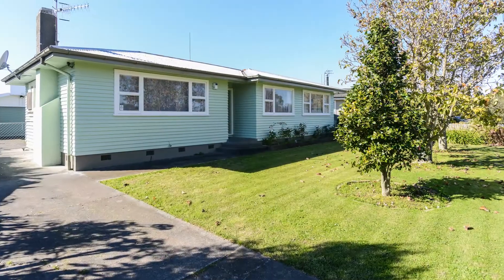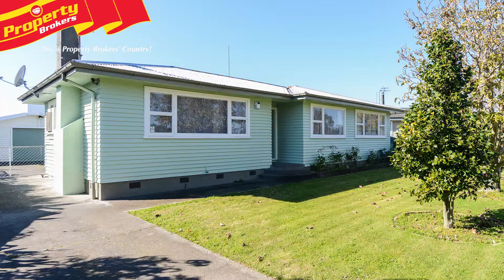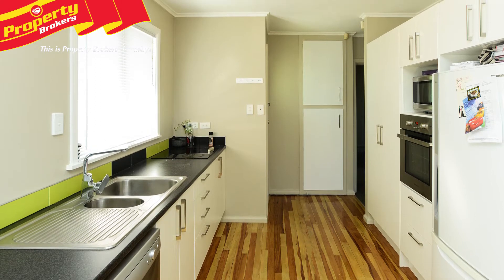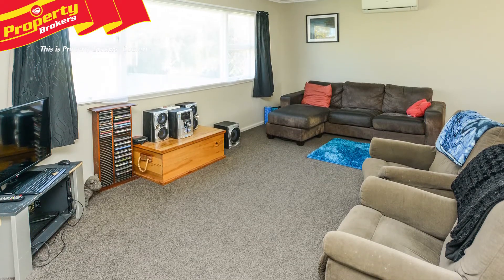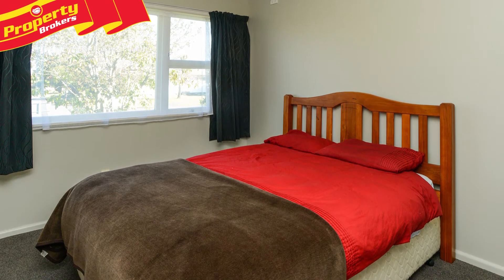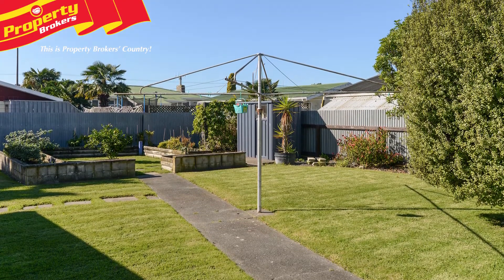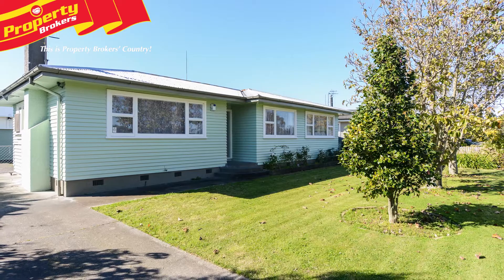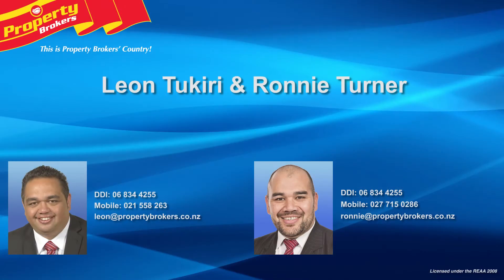10 Hitchings Avenue, Onekawa, Napier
The good (family) life!

It's all tidy, it's all renovated, it's all good!

10 Hitchings Avenue is just waiting for the next family to move in and enjoy the sun, because the work's all done!

The well-maintained exterior hints that this property is going to tick a lot of boxes, and as you enter, that is exactly the case.

The renovations are just lovely, with the modern kitchen creating a wow factor. Clean, contemporary, light and functional, with oodles of storage, and a place for everything, and everything in its place. There is space for dining within the open plan layout, and a short walk around the corner leads you into a spacious lounge, complete with a heat pump for comfort.

The three good size bedrooms have nice, big windows letting in the sun, and with insulation top and bottom, you'll be warm in Winter and cool in Summer.

The bathroom update has created a nice, neutral, functional space, with the bonus of a separate laundry area.

With nothing to do inside, you will have plenty of time to enjoy the wonderful, well-fenced, green space out the back.

There's single garaging, an extra little shed, plenty of lawn for pets and kids, and any hobby gardener would love utilising the built-in planters for decorative flowers, or the much-desired home veggie garden!

With this property, there is nothing to do, and everything to gain, so call Ronnie or Leon today to view!

Ronnie Turner and Leon Tukiri at Property Brokers, Napier. Call Ronnie anytime on 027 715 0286, or Leon on 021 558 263.